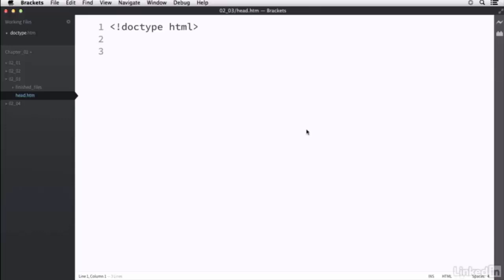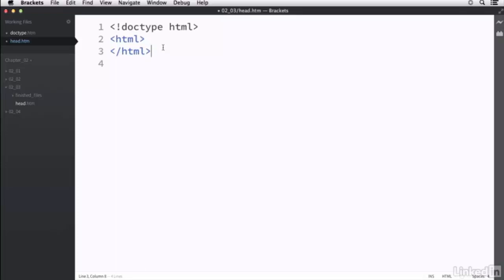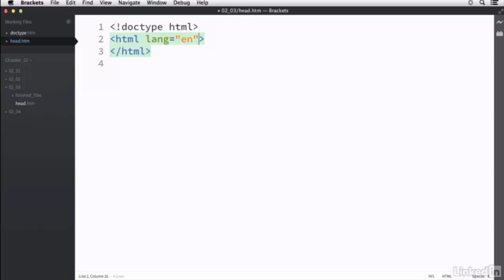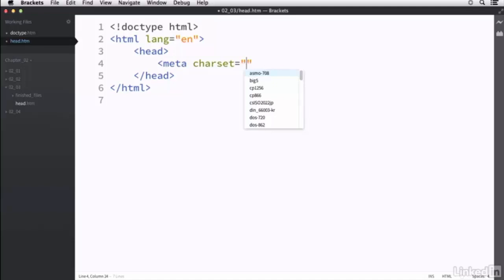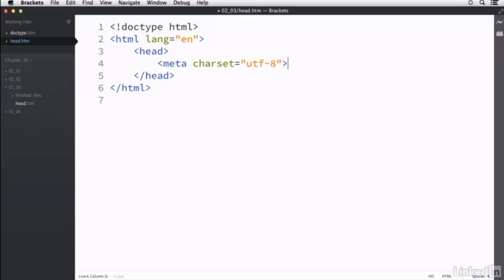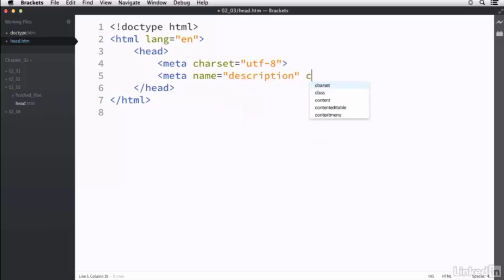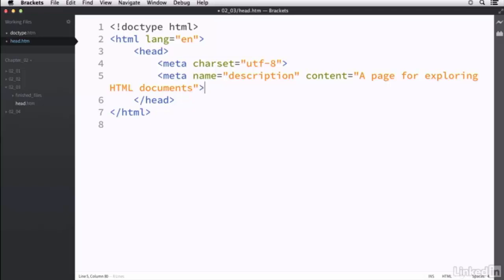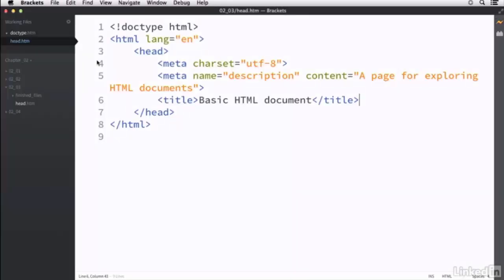The Document Head | Document Head HTML | Lynda Free Courses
Specifically after the opening HTML tag, you will discover an archive's head. Presently the head component is the place you'll put data about the record, references to things like outer contents and styles, and extra directions to the program about how the archive ought to be rendered. Presently I will open up the head.htm document, found in the 02_03 catalog. Yet, as should be obvious, it's grabbing right where we exited off in the last exercise. So on the off chance that despite everything you have that document open, don't hesitate to keep working with that one that is fine, no damage, no foul.